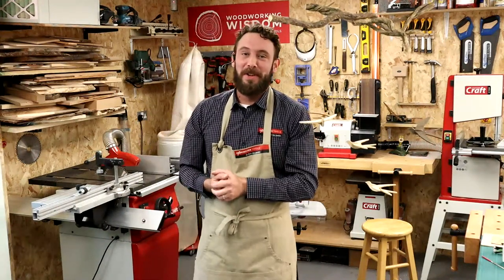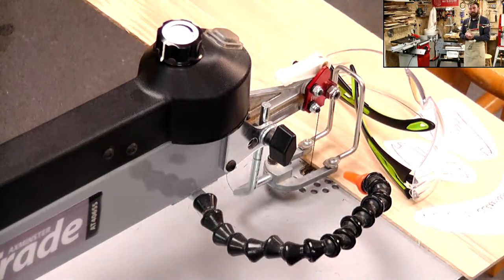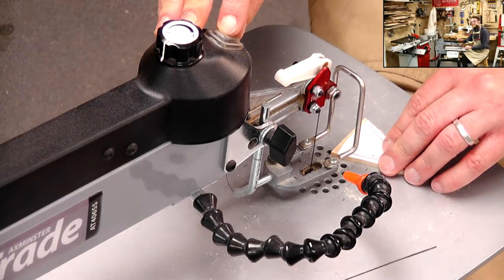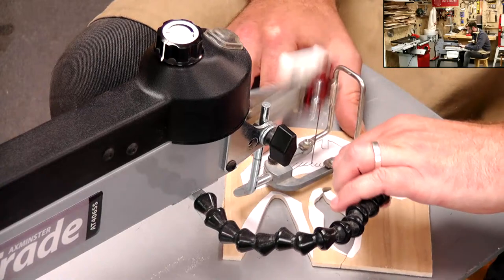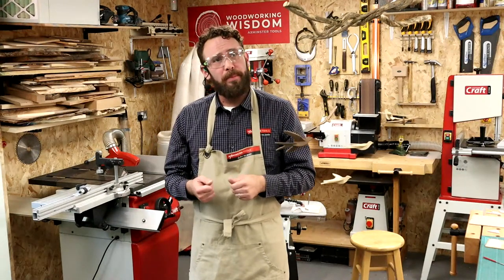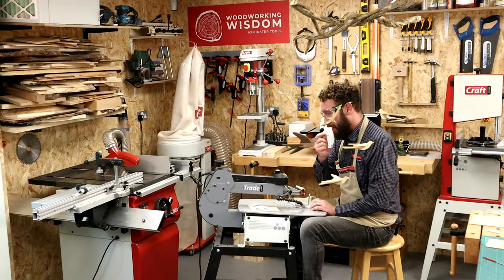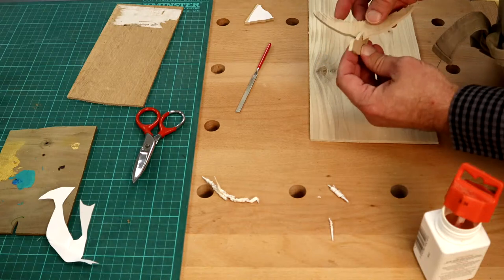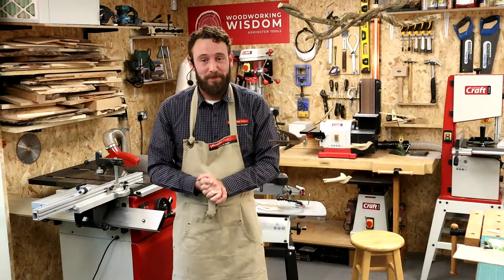Scroll Saw Birds - Woodworking Wisdom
Join Ben on the scroll saw to make these hanging birds. In this demonstration, he will be cutting components, which when slotted together, create a wooden bird which can be used as a hanging decoration.